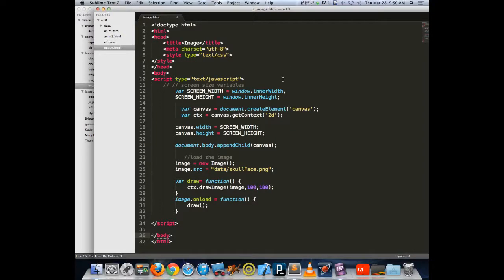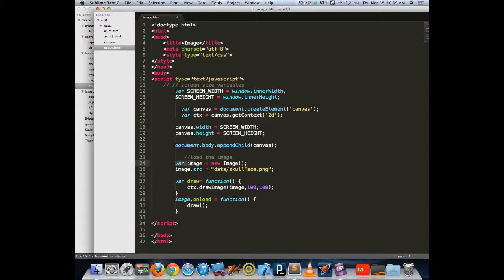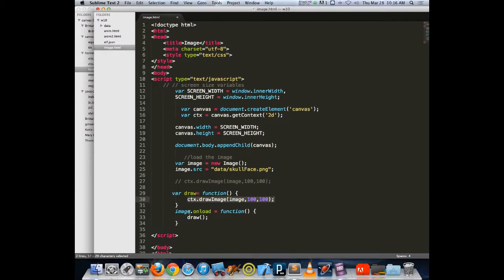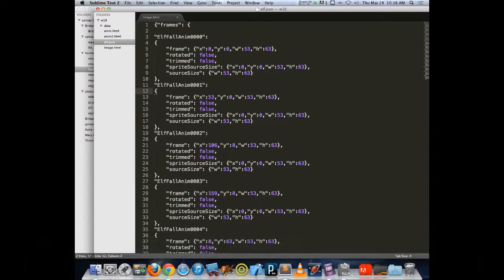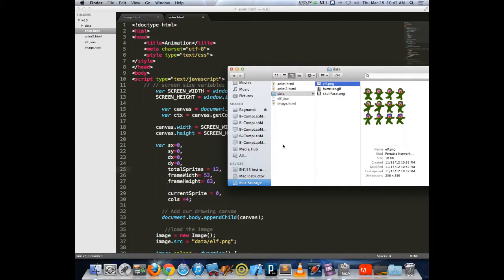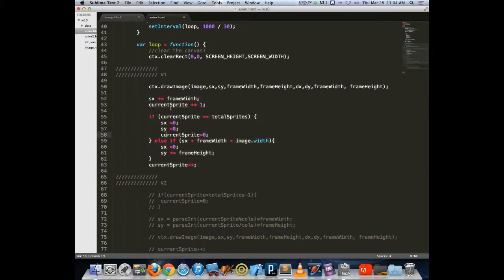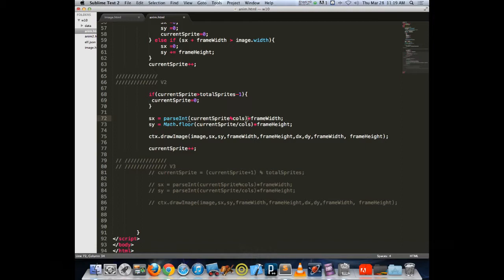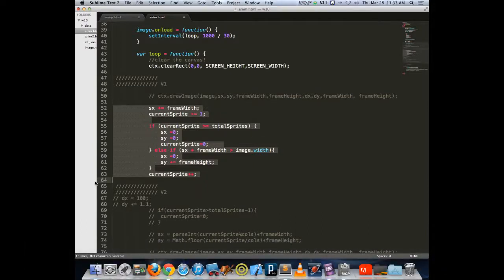javascript w10 images with canvas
images canvas spritesheets